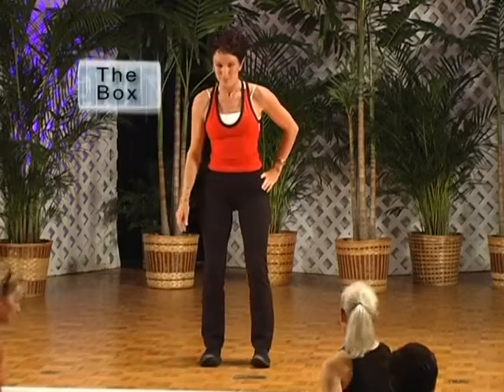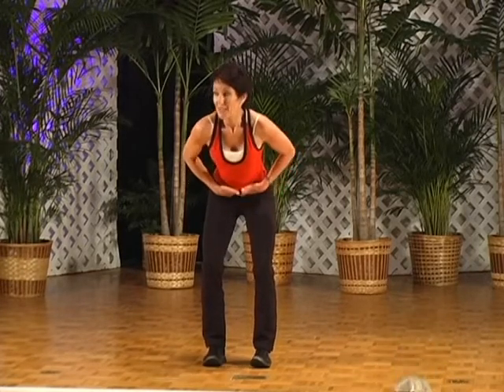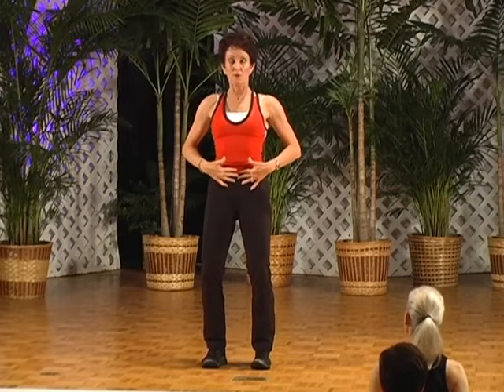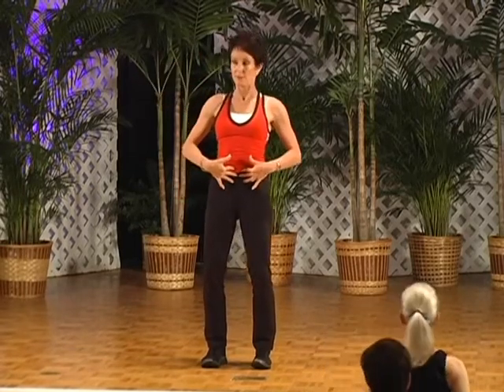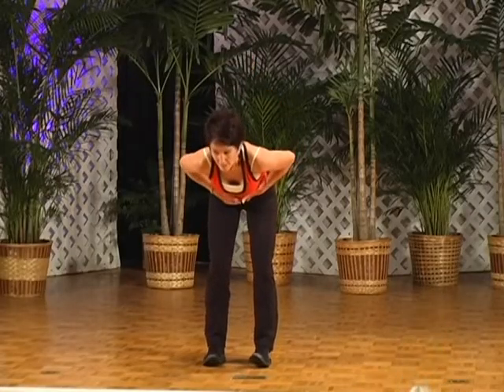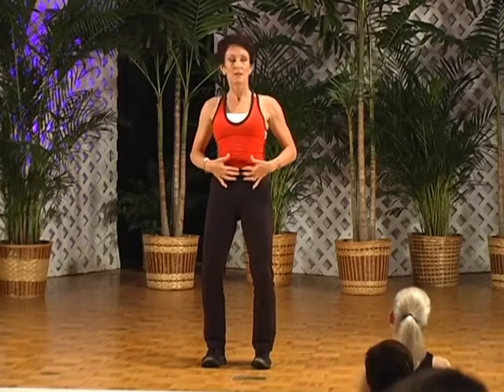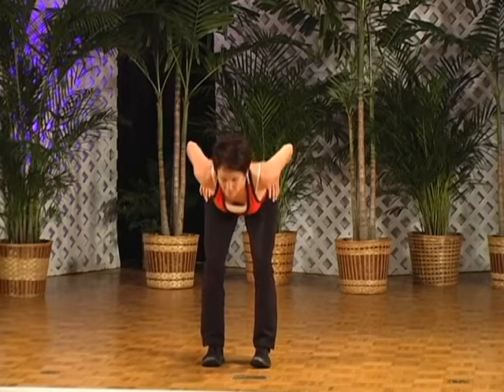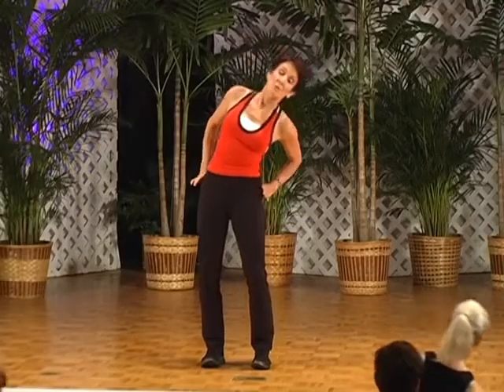T-Tapp - Super Slow - The Box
from the Master Clinic Workout from the T-Tapp Retreat Series DVD "Total Workout Super Slow"